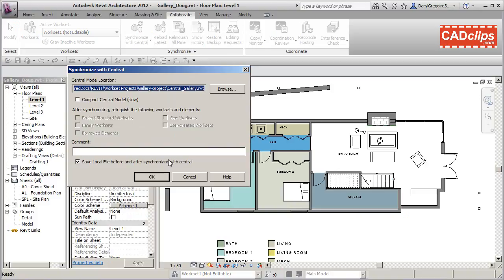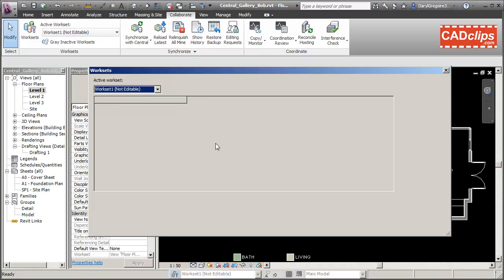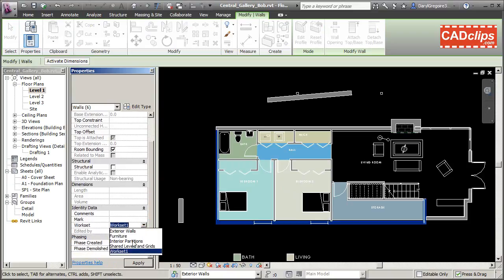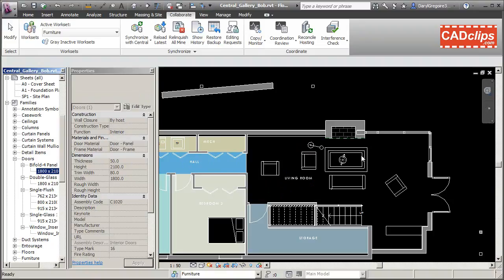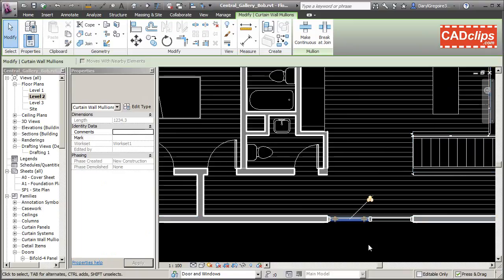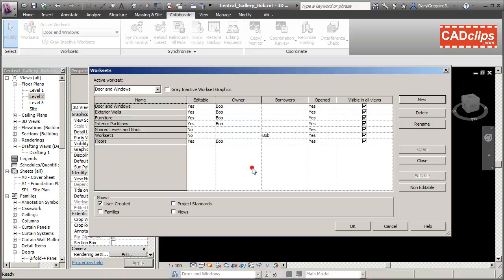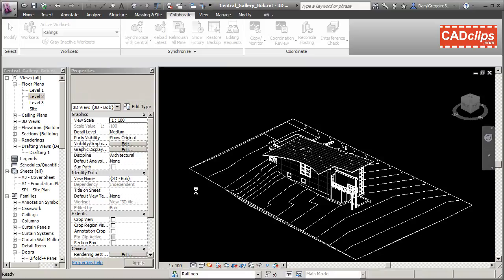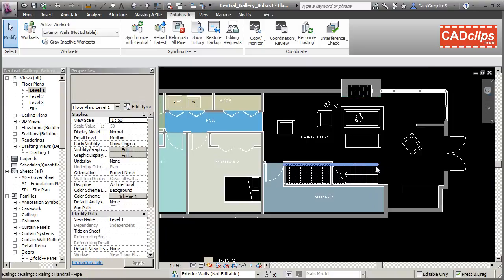REVIT ARCH 2012 WORKSETS 10 NEW WORKSETS